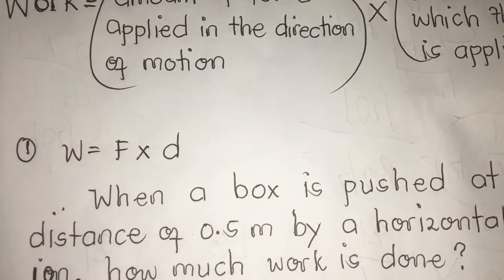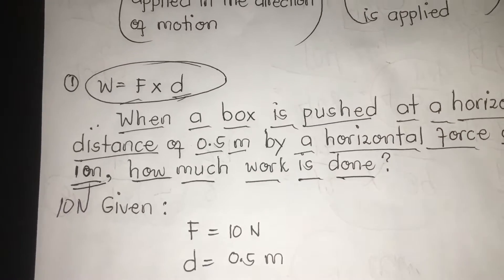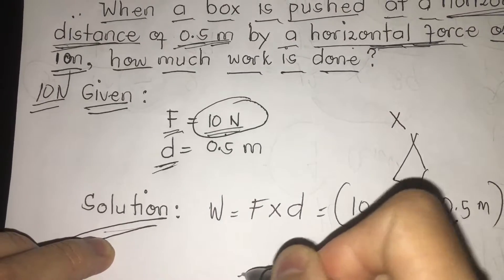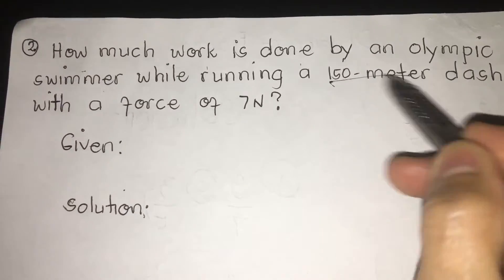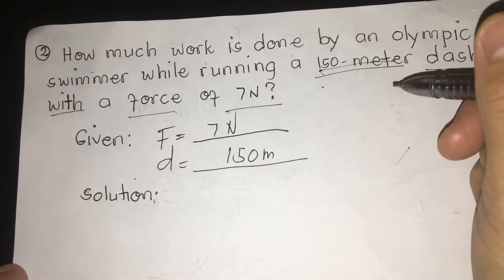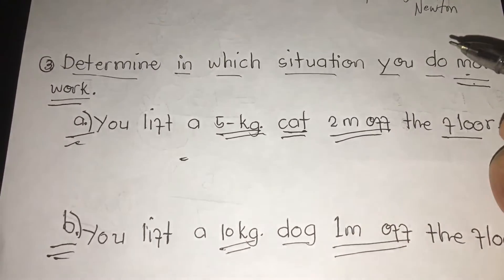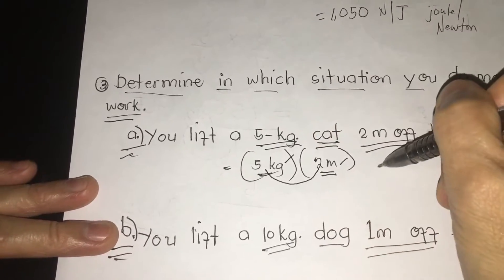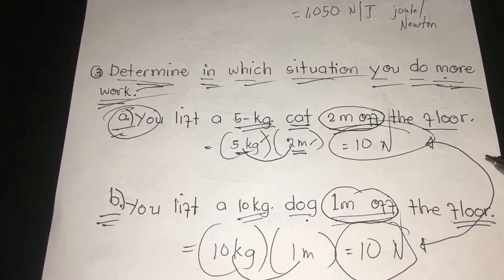PHYSICS Using Formula W=f x d(Work,Force & Distance). RamzTutorialChannel👀✅👀✅✍️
Interactive Learning Through PHYSICS